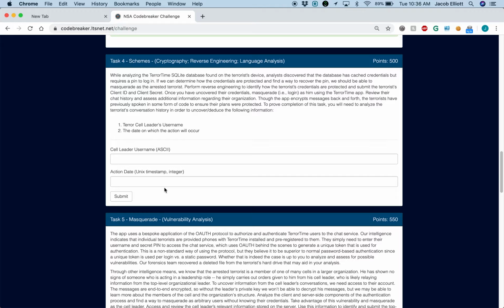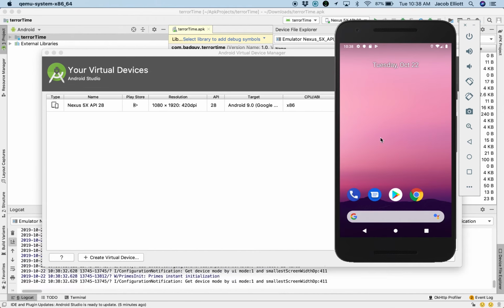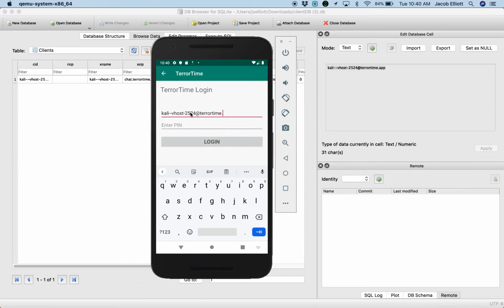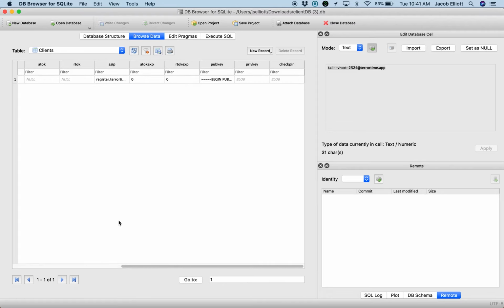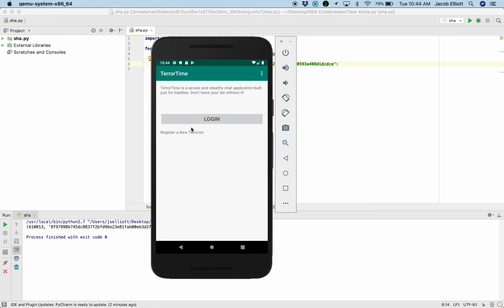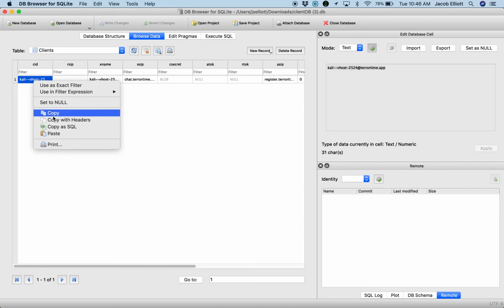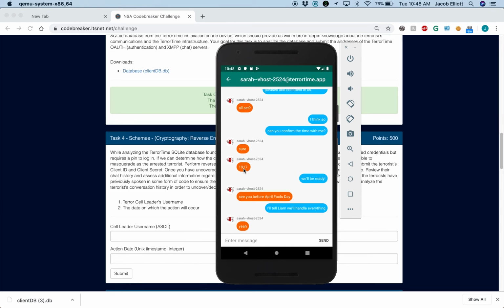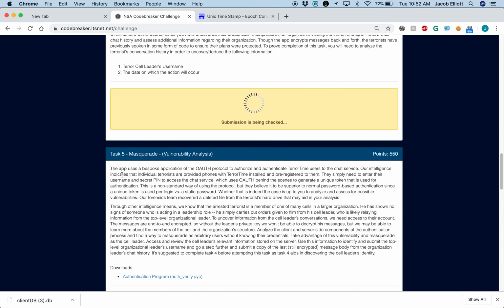NSA Codebreaker Challenge 2019 - Task 4 Solution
Continuing from the previous video, we will start digging into the TerrorTime app and how the authentication works. This task requires you to masquerade as the captured terrorist and try to find out what they are planning.